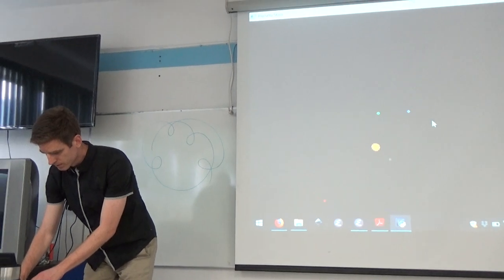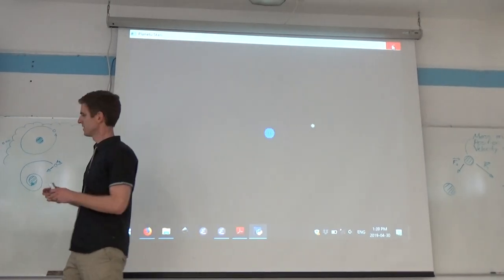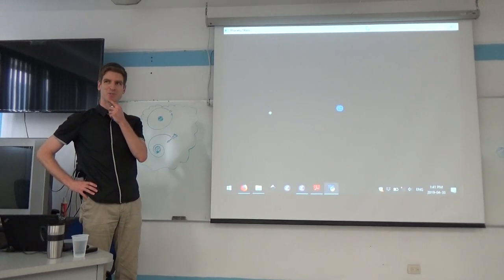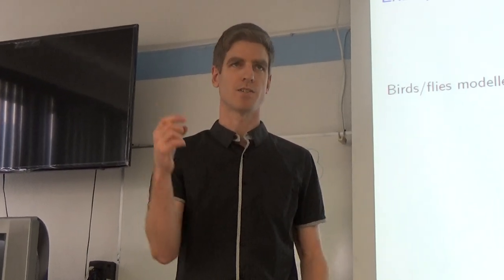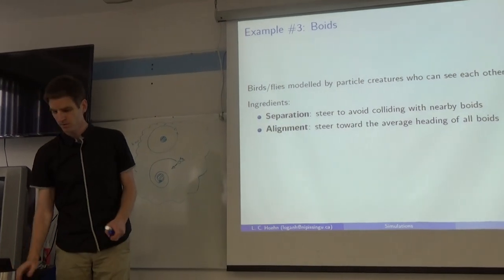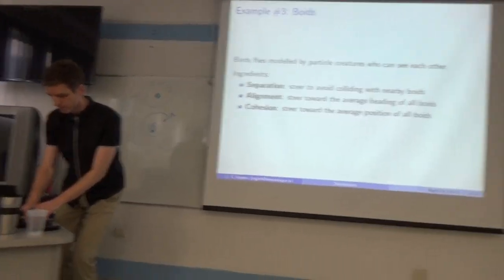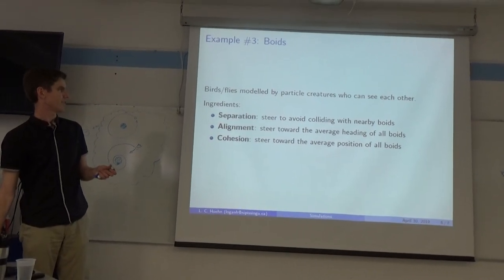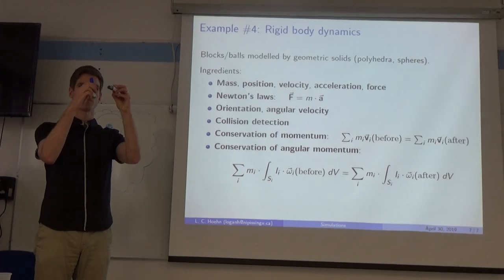(2019-04-30 UJED) Logan Hoehn - Computer Simulations (part 3 of 4)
On April 2019, Professor Logan Hoehn from Nipissing University visited the Universidad Juárez del Estado de Durango and gave a seminar talk to undergraduate students about computer simulations of mathematical models.